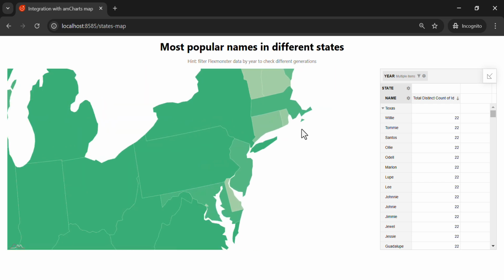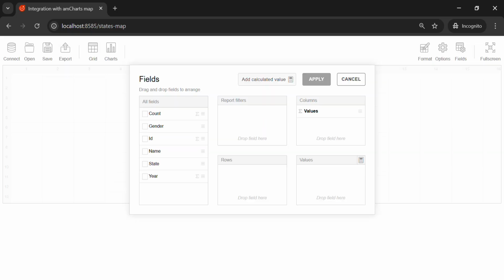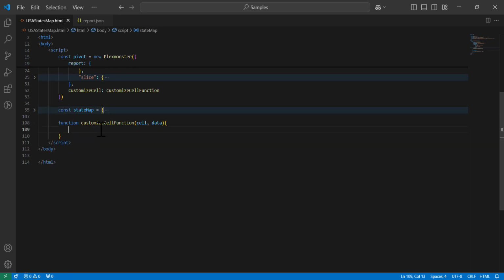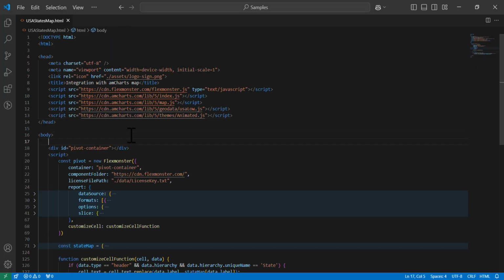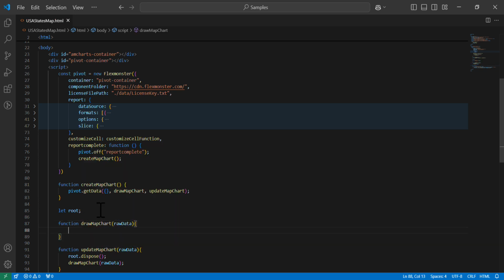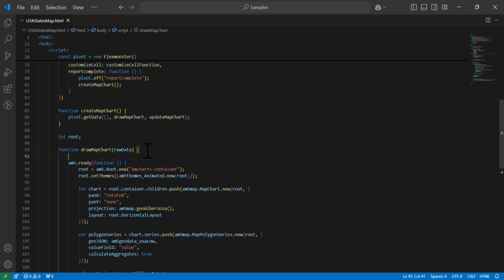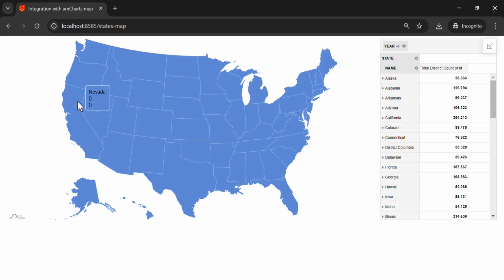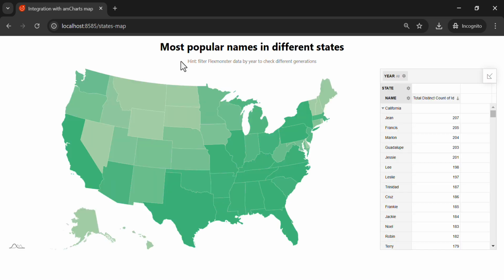How to Create a Dashboard with Flexmonster & amCharts (Maps Chart Example)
Hello, and welcome to another Flexmonster tutorial! 🎉

In this video, we'll guide you through creating an interactive map visualization using Flexmonster Pivot Table and amCharts. The demo features a dataset of the most popular names in the USA, showcasing how name popularity changes across different states and years.

Here's what you'll learn:
Configuring Flexmonster Pivot Table to build a report.
Customizing cells to replace state codes with state names.
Integrating Flexmonster with amCharts to create an interactive map.
Tips for handling edge cases and additional visualizations like heatmaps.

Time Codes:
0:00-01:00- Introduction: Overview of the demo
01:01-04:35 Setting up Flexmonster and configuring the slice
04:36- 10:08 Setting up the amCharts
10:09- Finalizing the charts